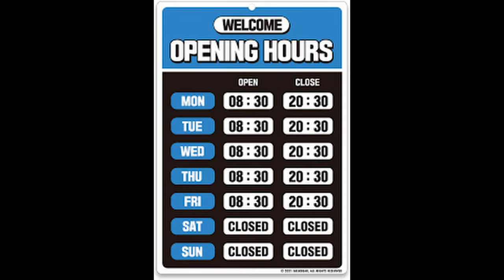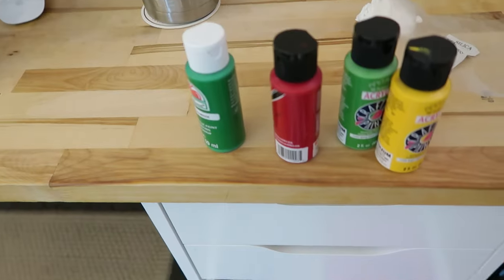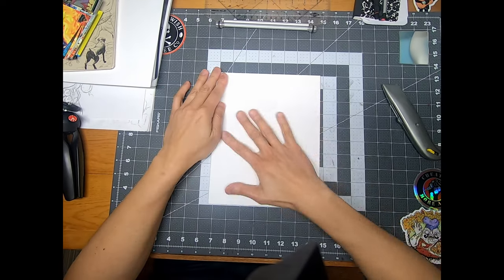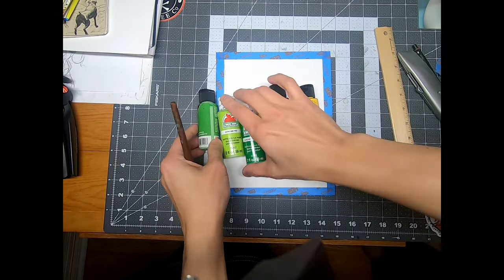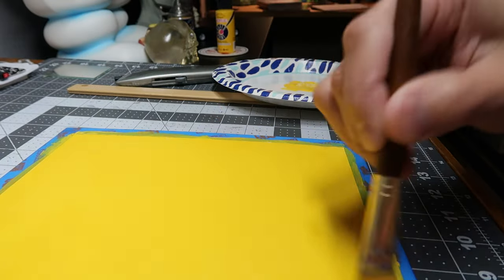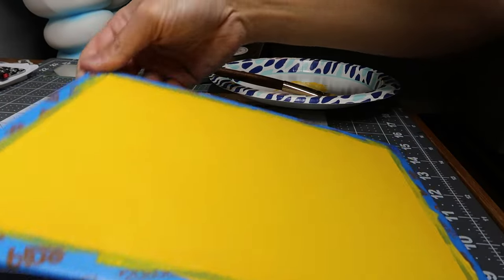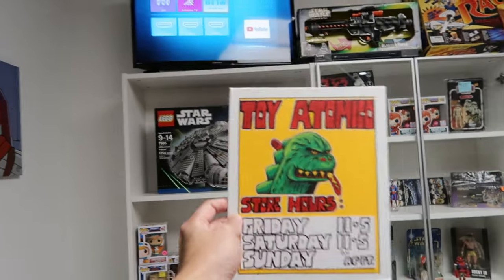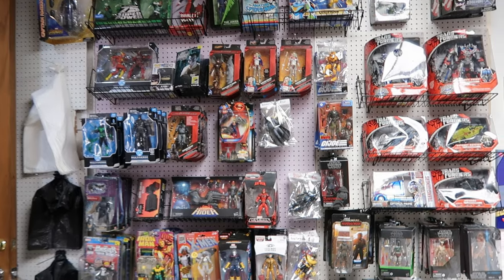Painting a Store Hour Sign with Cheap Paint from Walmart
I'm going to do a hand painting of a store sign using cheap paint and brush from Walmart.  Lets have some fun!